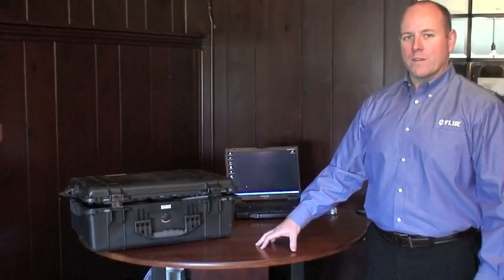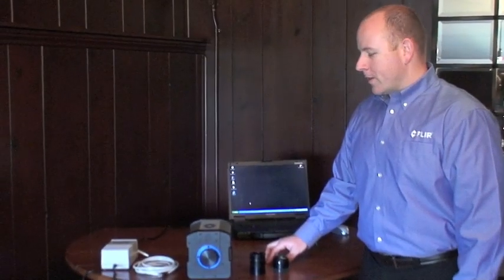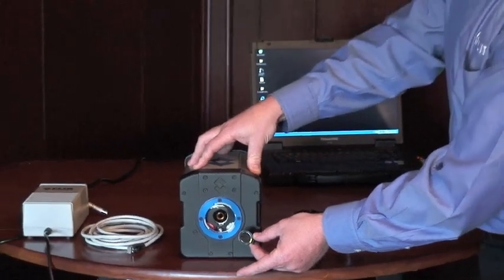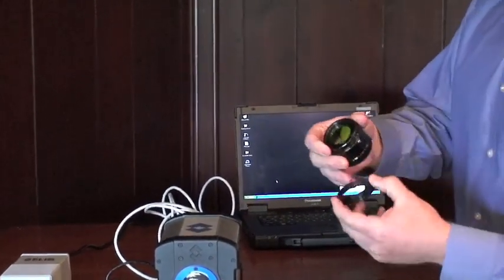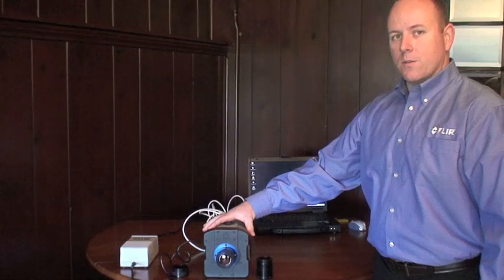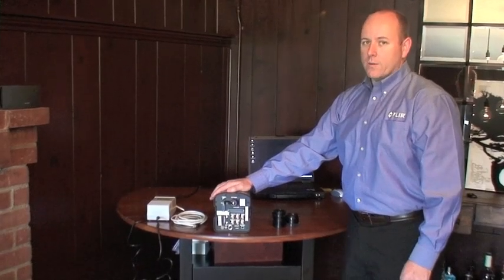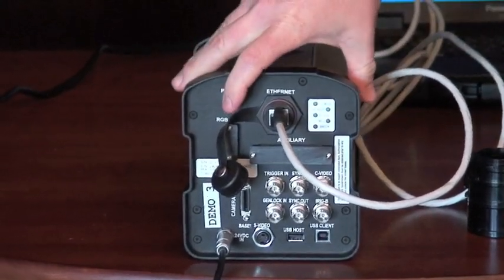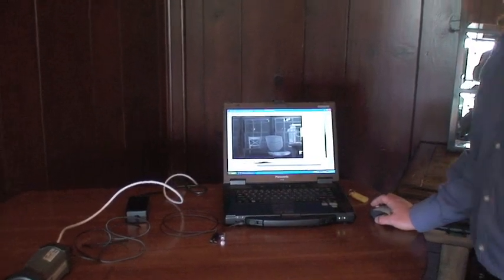ExaminIR Getting Started - SC6000 Series - Part 1.m4v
Tutorial of how to get started with a FLIR SC6000 Infrared camera system with software.